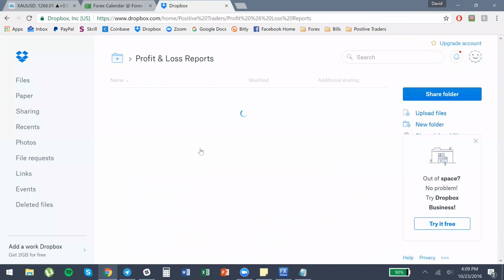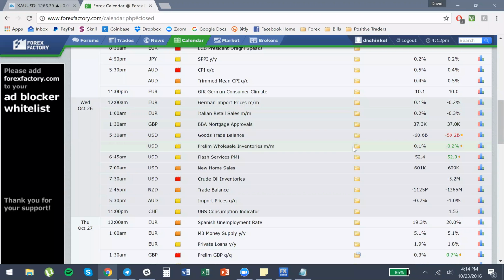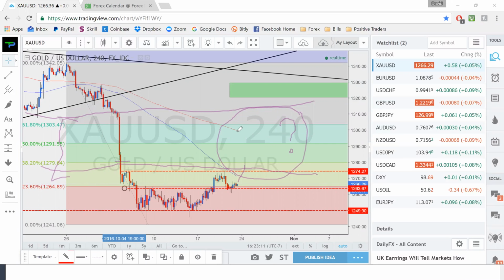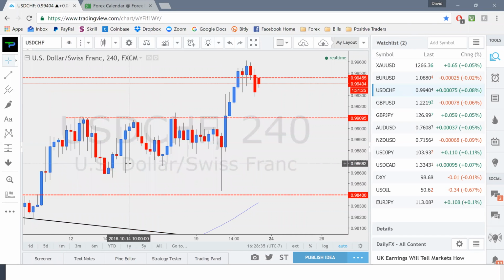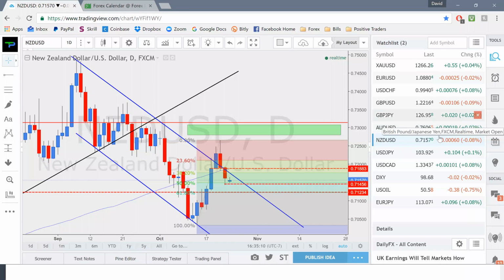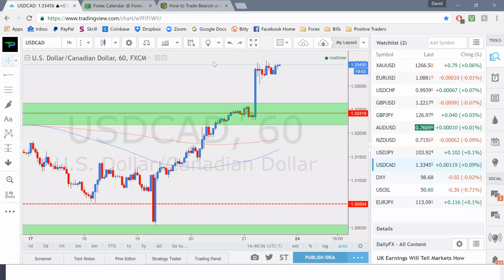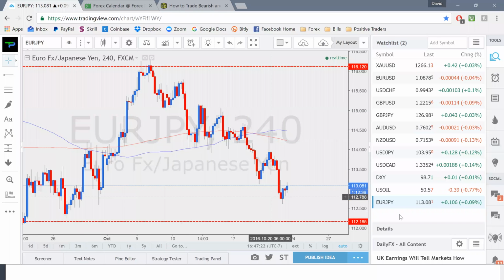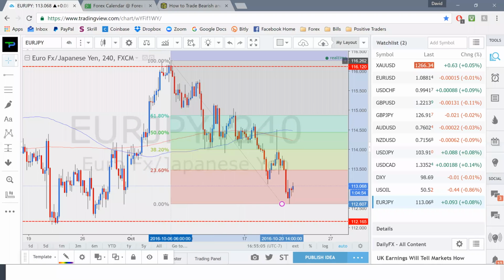Positive Traders Weekly Forex Outlook 10/23 - 10/28